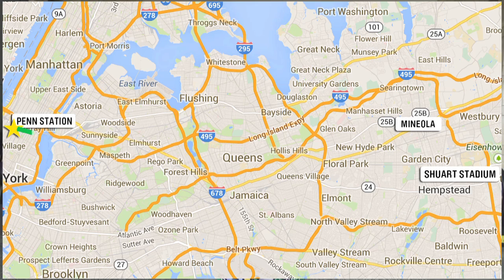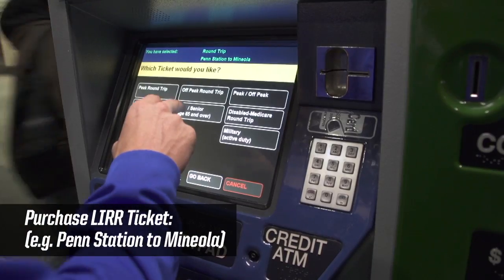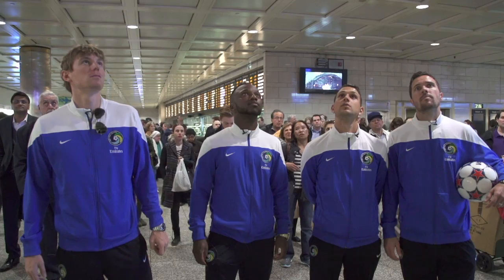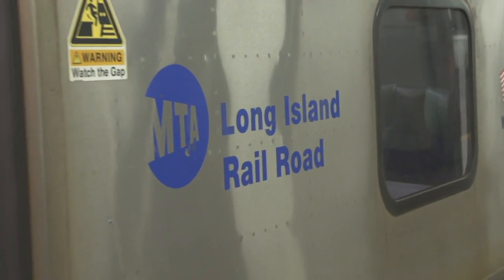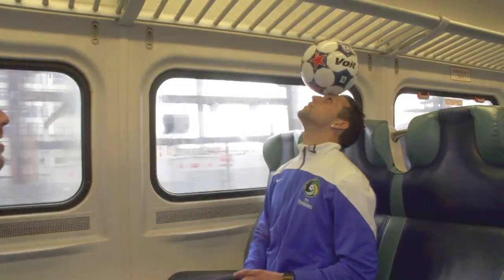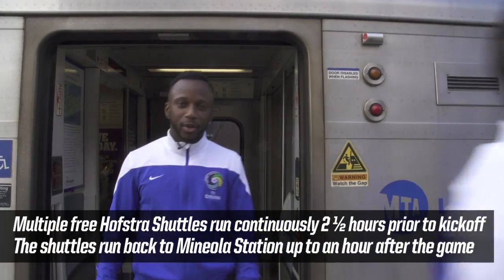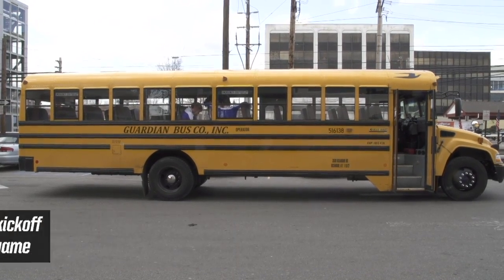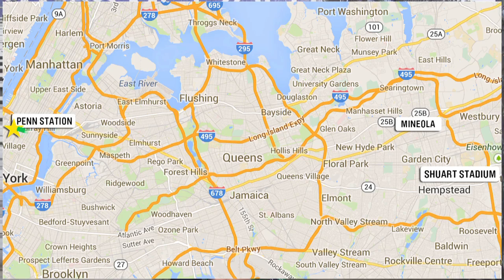NY Cosmos: Getting to the Game via the LIRR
Getting to Hofstra University's Shuart Stadium from Manhattan is extremely easy. Check out the video to see just how fast you can be cheering on your New York Cosmos!